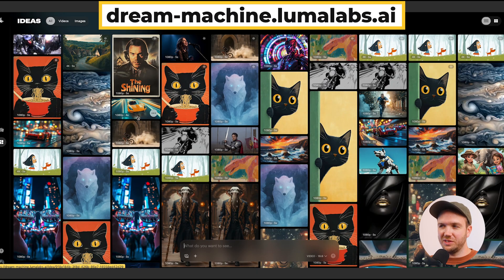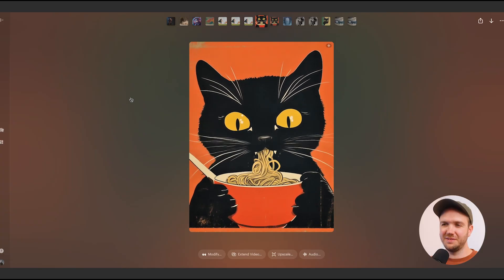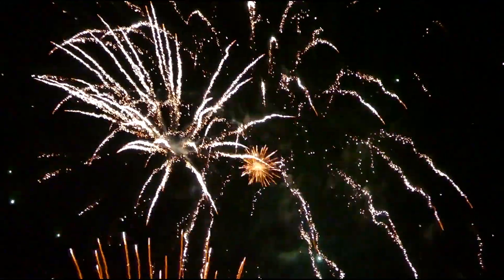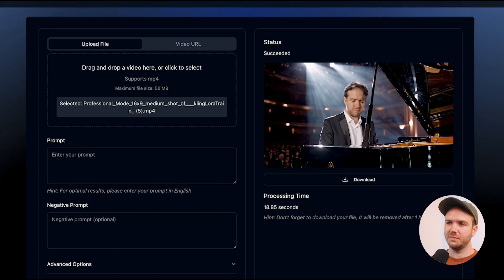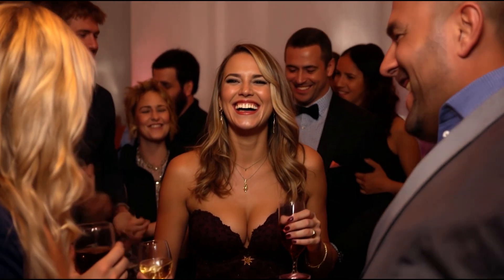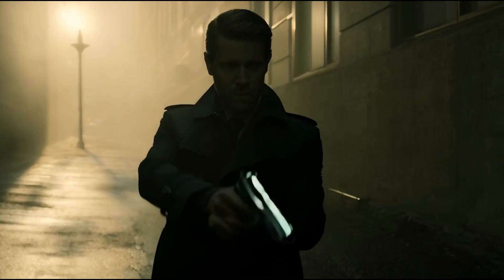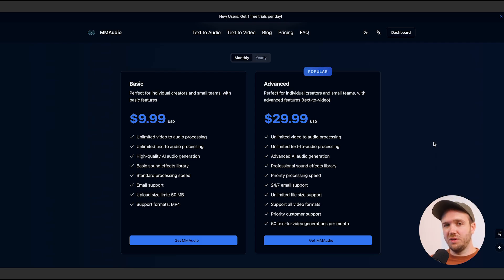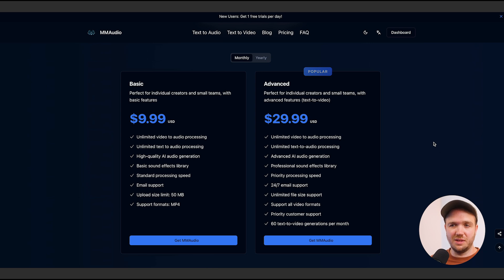Revolutionary AI Technology ‘MM Audio’ Adds Audio to Videos Flawlessly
‘MM audio’ will save you hours! Is adding audio to video really this easy? I can assure you it is! I have been amazed by the results I've been getting and just how easy it is to add audio to any of your videos. I will show you what it's good at...and what its not so good at.

⏰ Timecodes ⏰
0:00 Intro
0:40 1st Method - Luma
4:15 2nd Method - MM Audio (My favourite!)
7:50 What it’s not good at
10:05 What is it good at?
13:10 Short advertisement using sound effects
14:50 Plans
15:25 Conclusion

About: In this video, I go over how to add ai sound effects to any video.